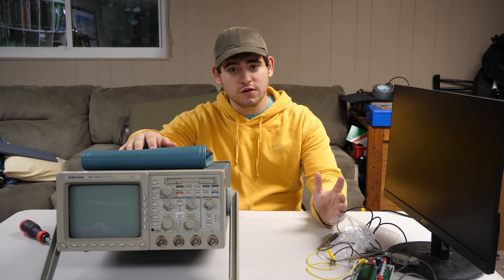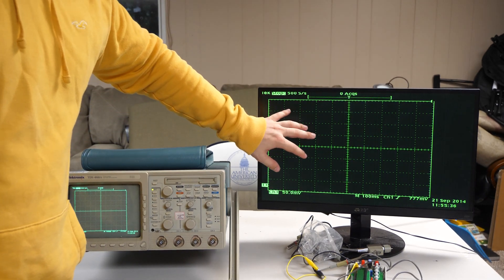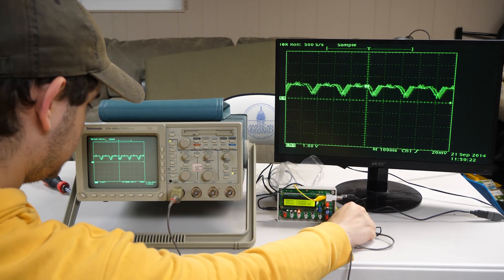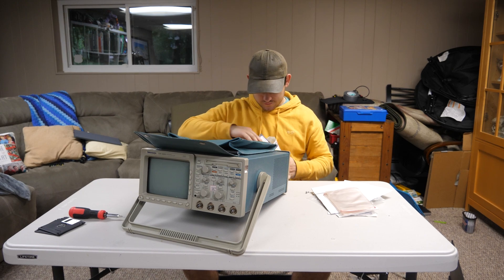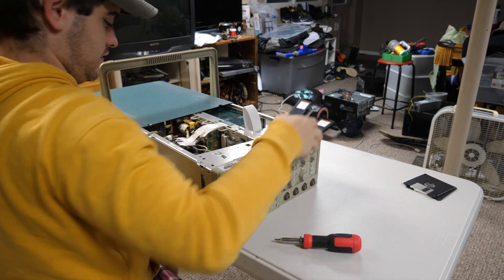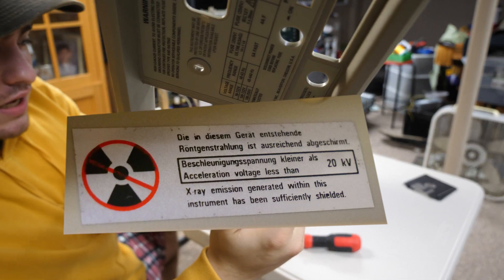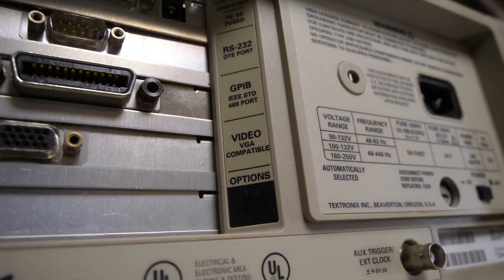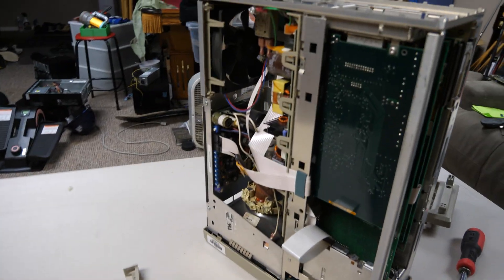This Oscilloscope Is Garbage (Literally)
In this video I show you my Tektronix TDS-460A oscilloscope! I aalso talk about why old tech is sometimes better than new tech!

PR2